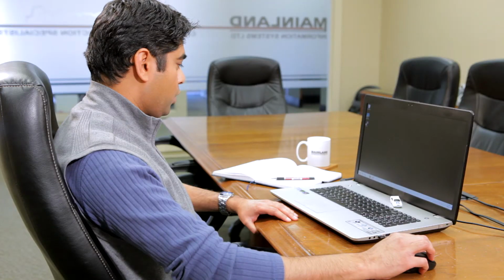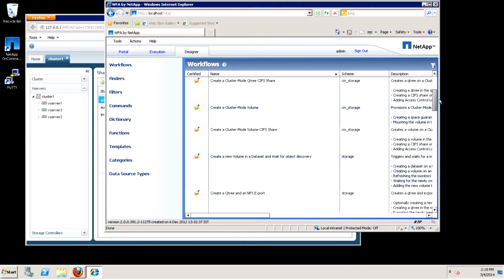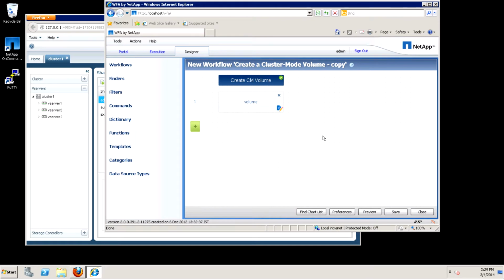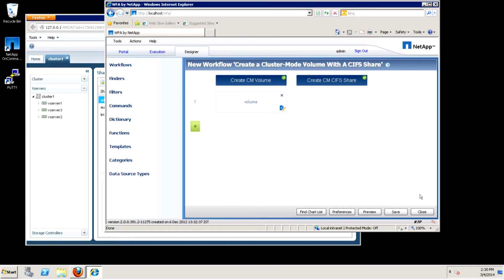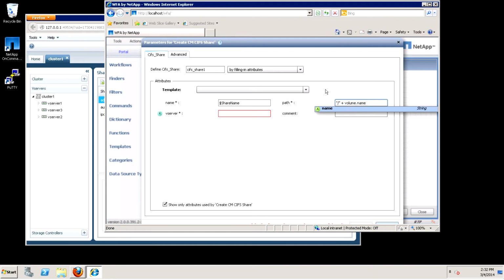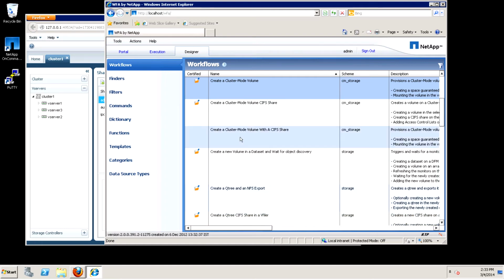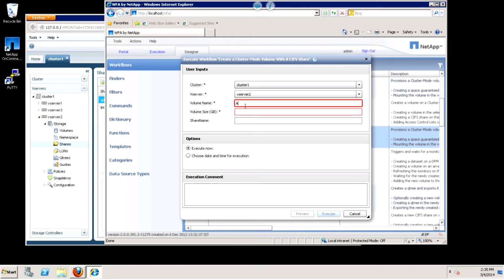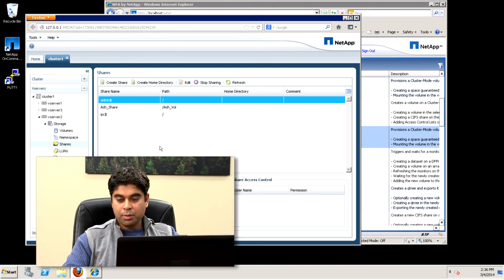Mainland Video Series (E-learning) NetApp OnCommand Workflow Automation